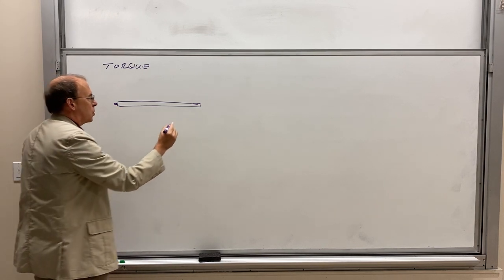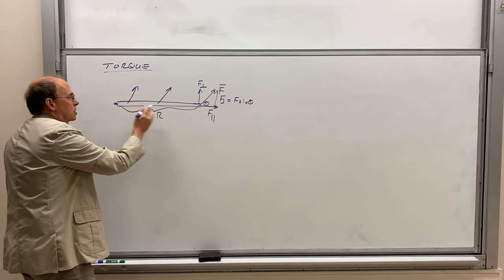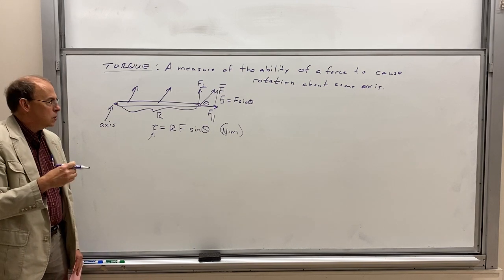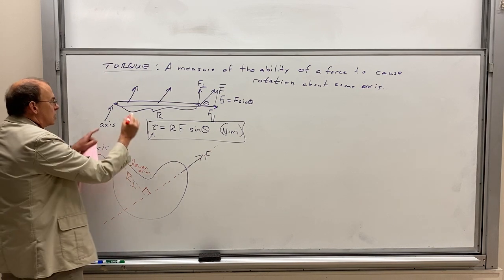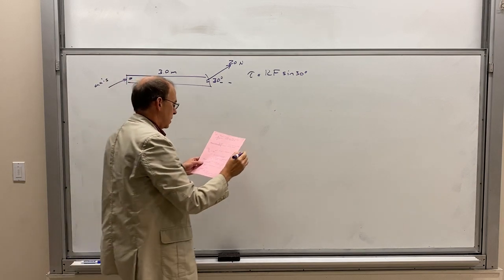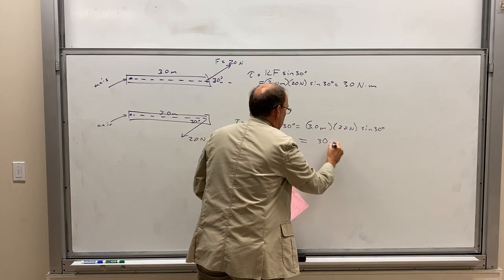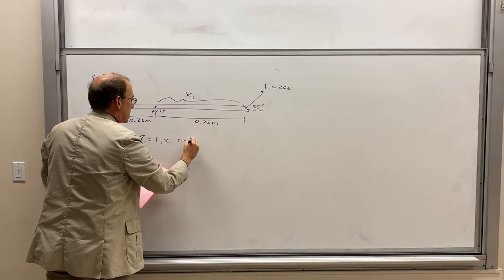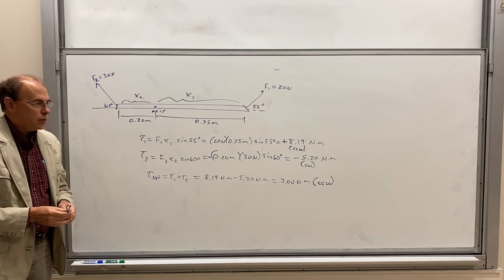Introduction to Torque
Introduction to Torque for Introductory Physics class.